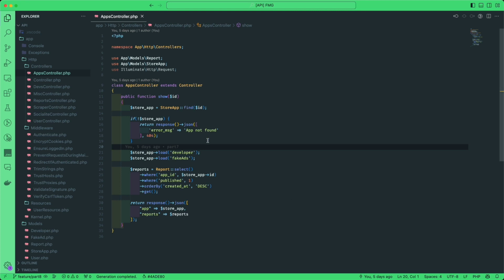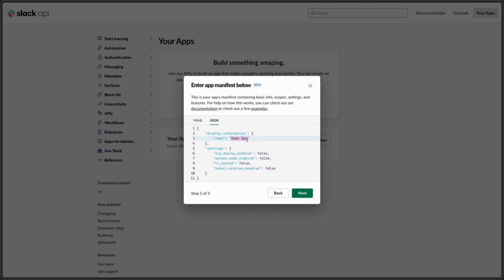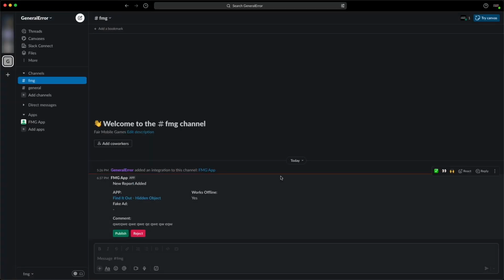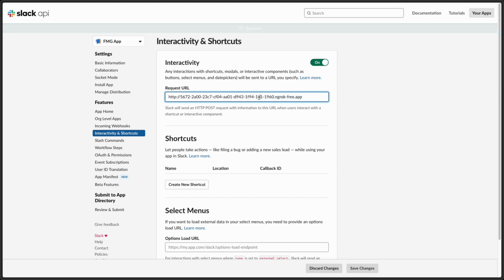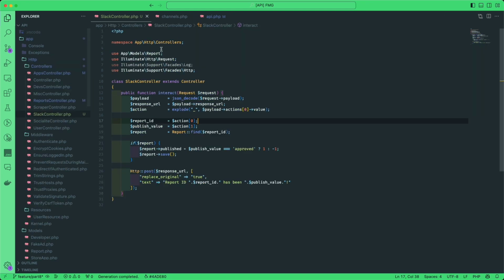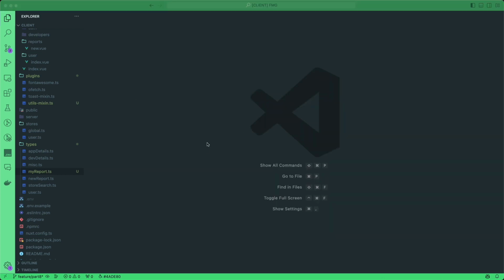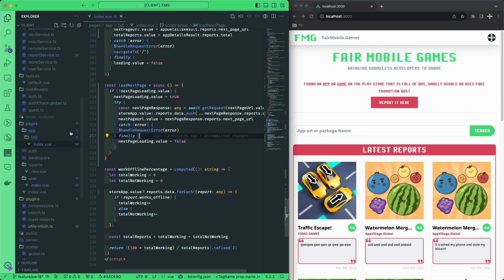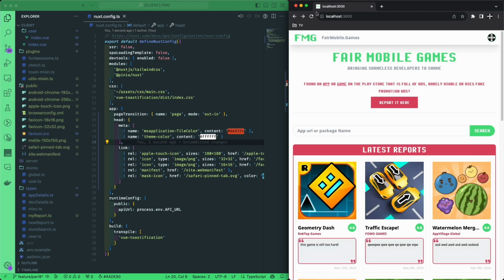FairMobileGames (Part 8) | Slack Interaction with Laravel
In this video we'll update some of our frontend and backend and we will add interactive messages with Slack, which will allow us to update the published status of a report from Slack directly.